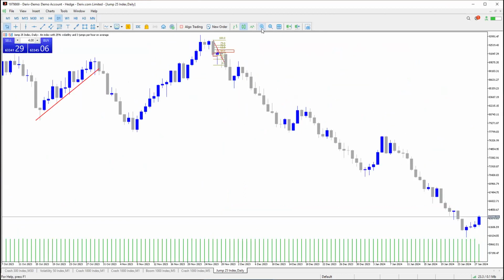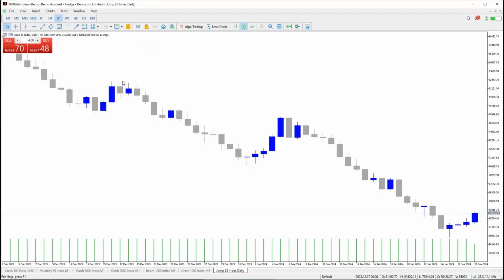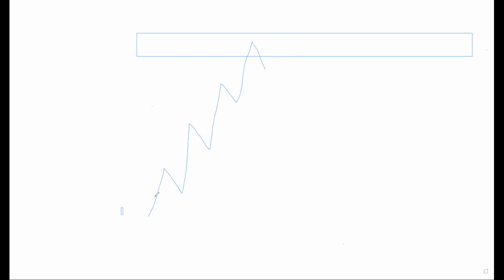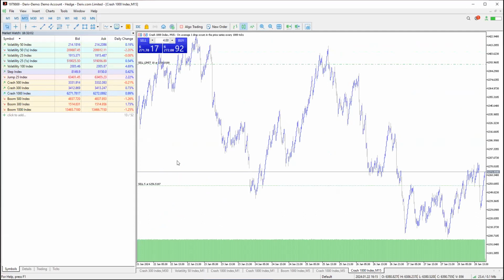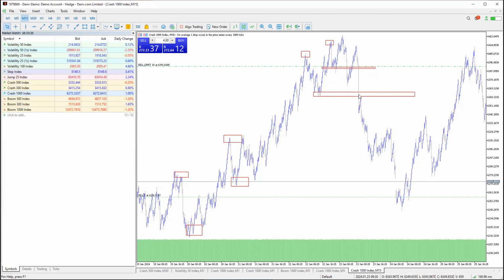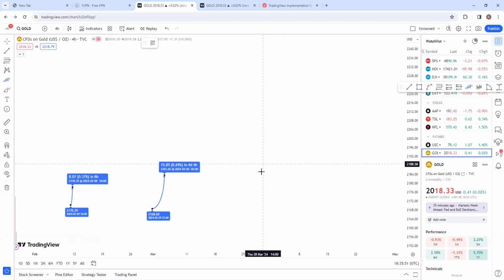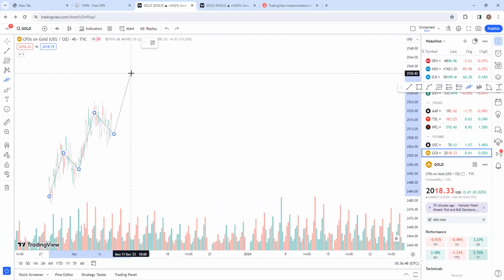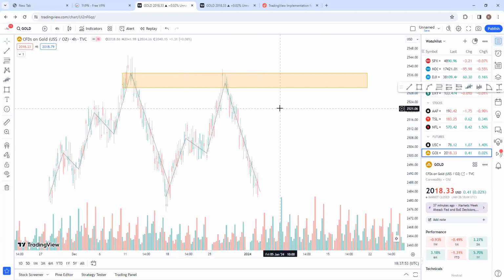Quick Market Cap with Sir Kuda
in this video we show you how to get confident with your entries and confirmations as well as give insights on market direction, imbalances and retracements